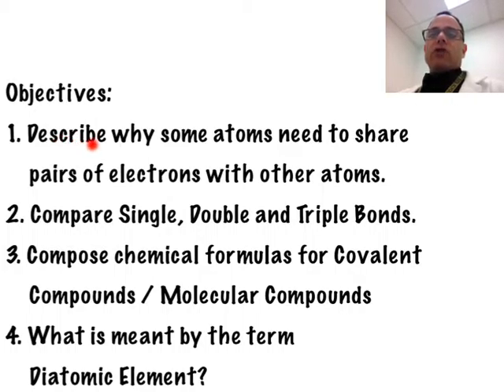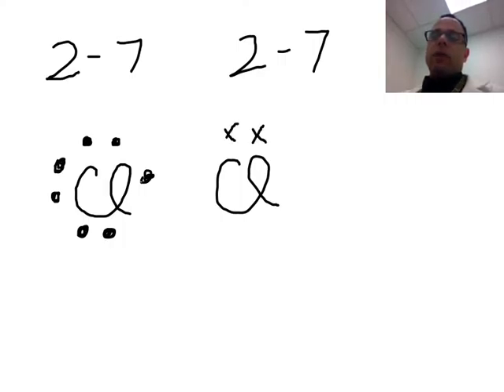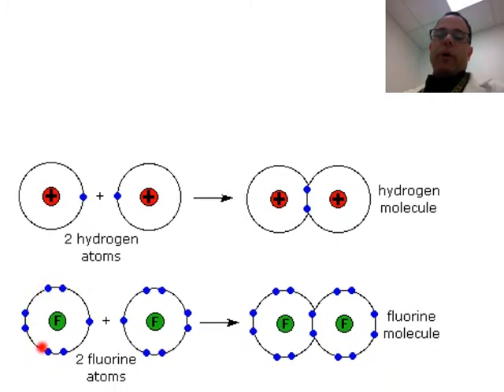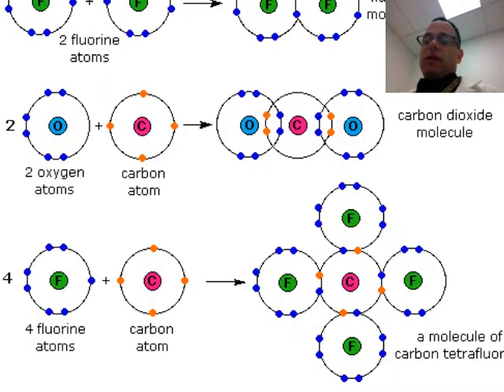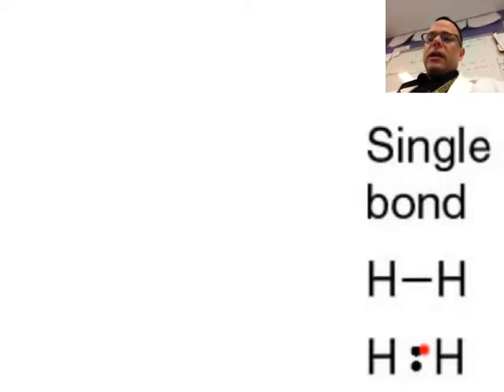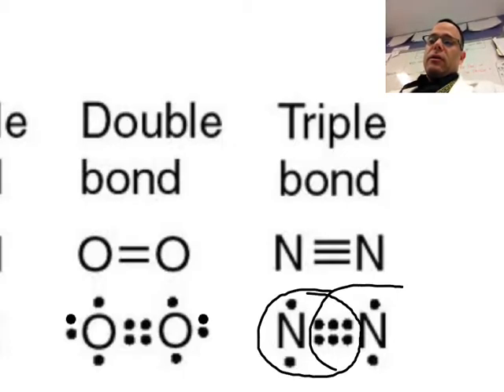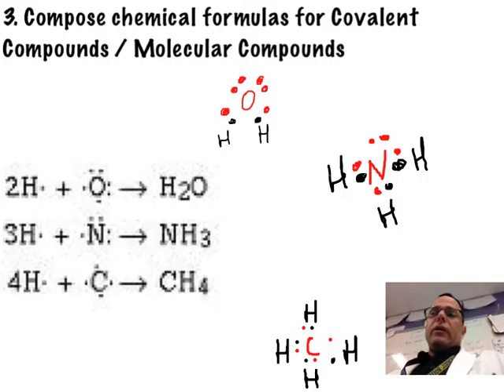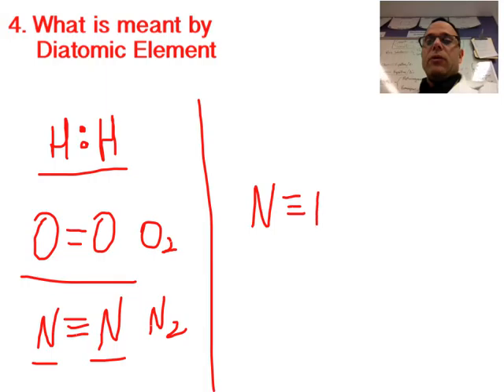Bonding - Covalent Compounds / Molecular Compounds (PART 1)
Objectives:
1. Describe why some atoms need to share pairs of electrons with other atoms.
2. Compare Single, Double and Triple Bonds
3 Compose chemical formulas for Covalent Compounds / Molecular Compounds
4. What is meant by the term Diatomic Element